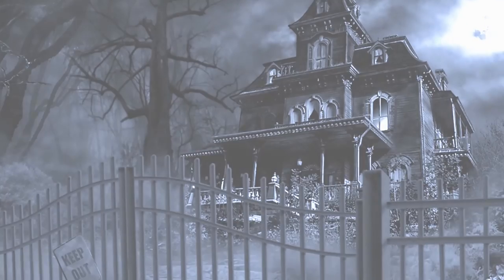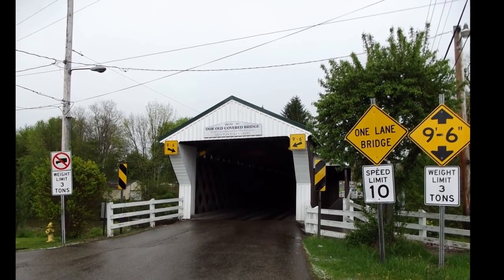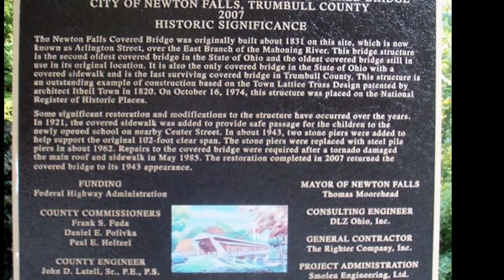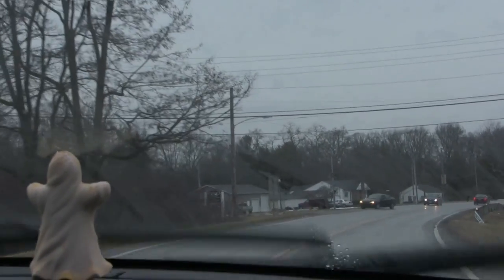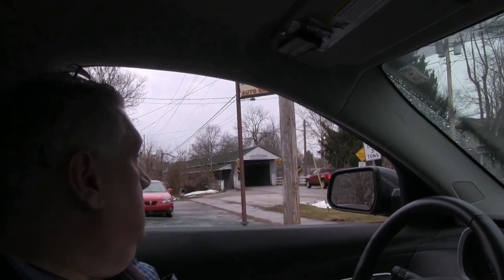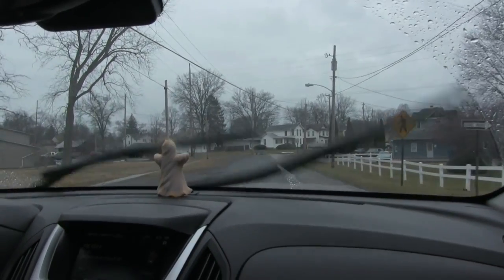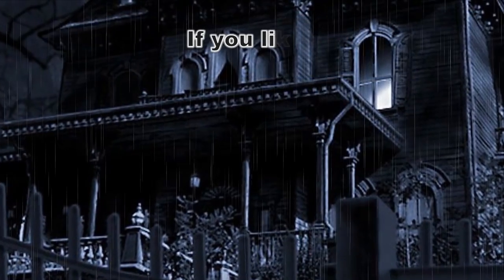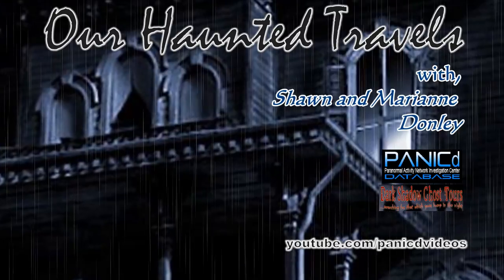CRY BABY BRIDGE | Newton Falls Covered Bridge | Our Haunted Travels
On many occasions we have visited the Newton Falls Covered Bridge, but the footage recorded in this video was made on February 15, 2018.   Although many people in town do not claim that there is paranormal activity around the bridge, there are reports on the Internet from those hearing the faint cry of a baby coming from beneath the bridge, which designates the Newton Falls Covered Bridge as a “Cry Baby Bridge”.

There are many stories about cry baby bridges across the country, all of which have similar stories, but the origination of the story is hard to track down and determine.   These are stories that were passed from town to town by wondering travelers and can sometimes be found duplicated across small towns or communities.

PANICd Paranormal History Profile - Our Haunted Travels is a series of Paranormal History Profile that we provide the history of the location, the ghost stories and folklore, the paranormal claims, our personal experiences, and why we believe the location could be haunted.   Be sure to follow along with our adventures where we feature a new location we have visited each week

Ghost Stories and Folklore are Paranormal History Profile that will cover the paranormal claims at the particular locations.   On occasion, we may deviate from a location and provide some sort of creepy pasta or urban legend video.   These videos are narrated by our mascot "Boris" to add that special creepy effect to the videos.  So sit back, listen, and enjoy.  You can see the complete catalog of Ghost Stories and Folklore Videos we have